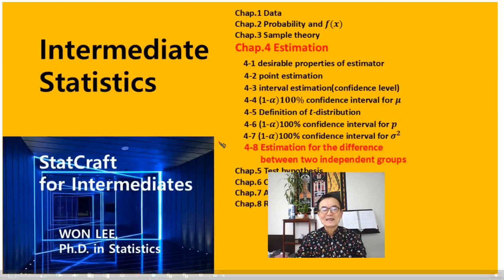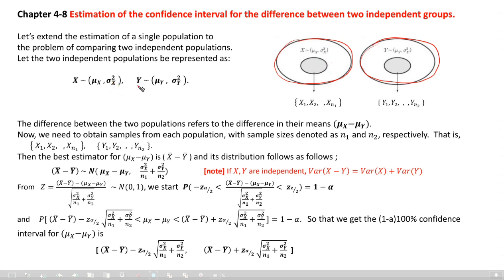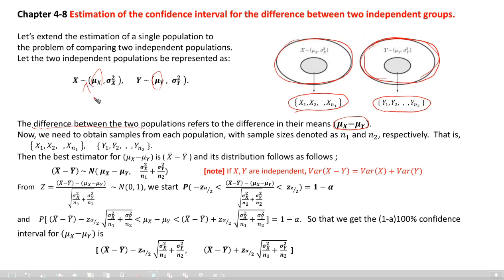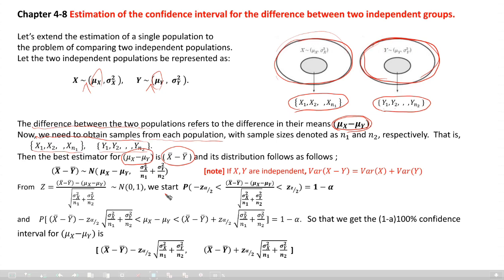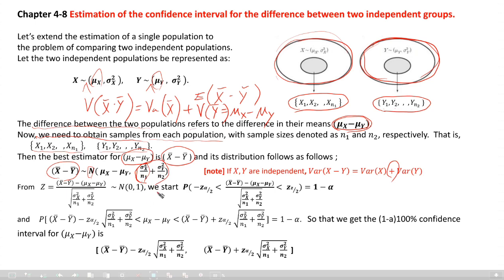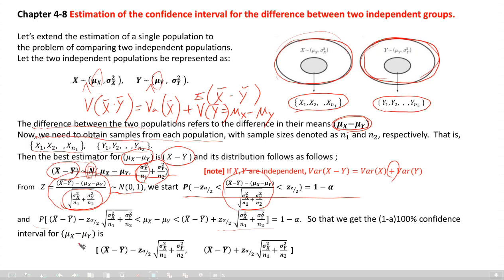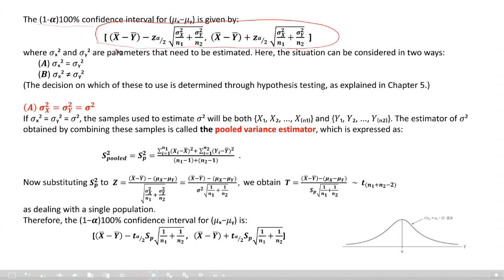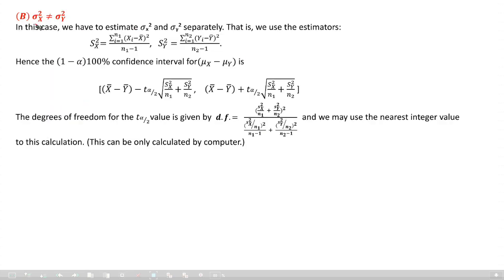INTERSTAT Chap. 4-8-1 Estimation for the difference between two independent populations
Estimation for the difference between two independent populations is another estimation problem. This problem will be extended to the several populations, which is ANOVA.